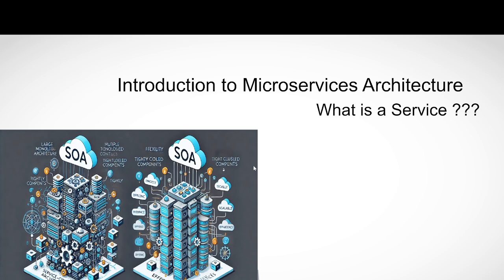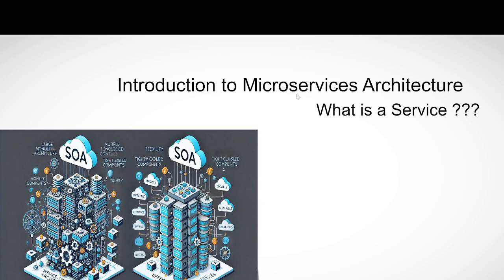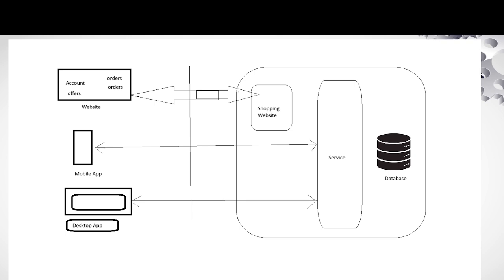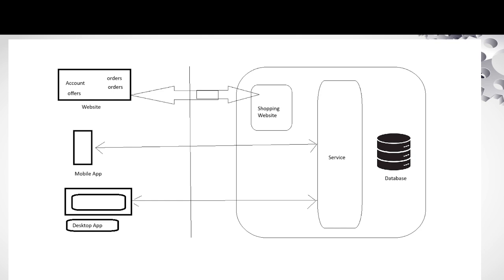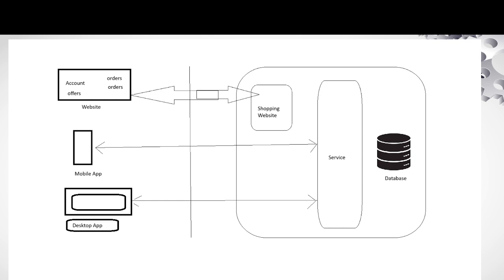2 SOA vs Microservices: Key Differences and Why Microservices Matter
In this video, we explore the evolution from traditional Service-Oriented Architecture (SOA) to Microservices Architecture. Learn how microservices provide a more scalable, flexible, and efficient approach to modern software design. We’ll discuss key design principles, including service size, distributed transactions, independent deployability, and more. Discover why microservices are becoming the go-to architecture for high-performance, scalable applications. Whether you’re transitioning from SOA or building a new system from scratch, this guide will help you understand the core concepts behind microservices.